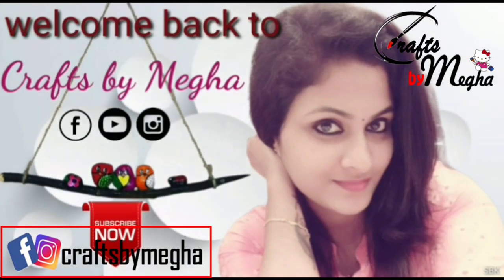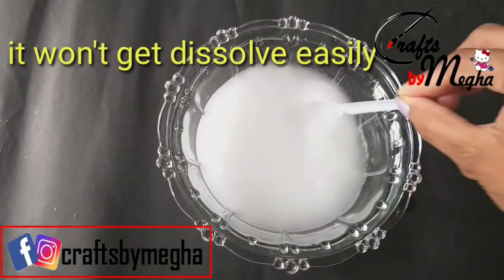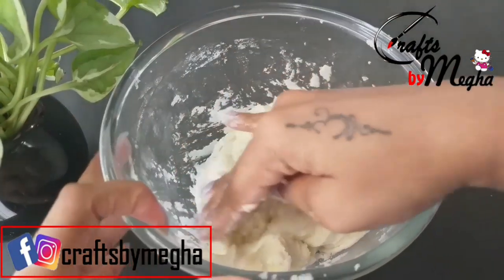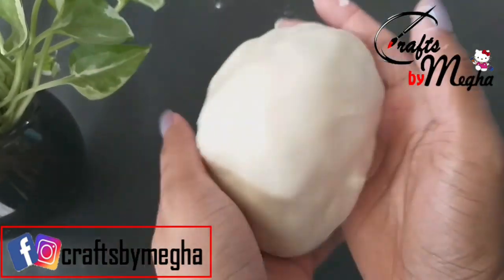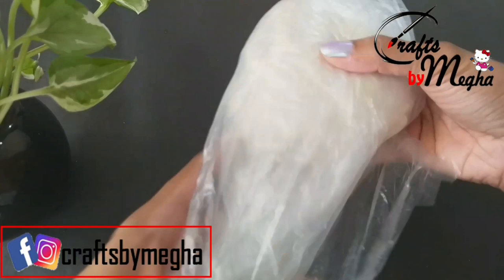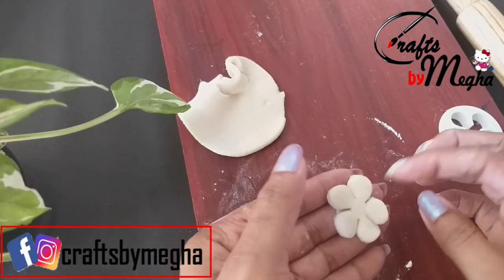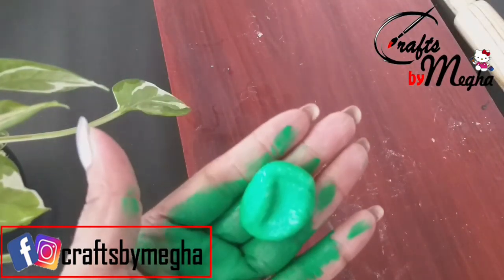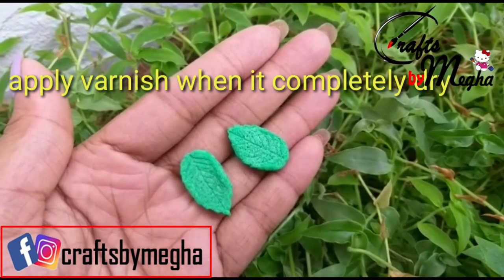Homemade air dry clay/മൈദ കൊണ്ട് നമുക്ക് പെട്ടന്നു clay ഉണ്ടാക്കാം/easy homemade clay NO COOKING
Homemade air dry clay

This is a tutorial on how to You use maida to make homemade air dry clay

Its easy and needs very few ingredients.

1 cup salt
1cup water
2cup maida
2tablespoon coconut oil

Hopw you all love it, let me know what you think abound this tutorial in comments.